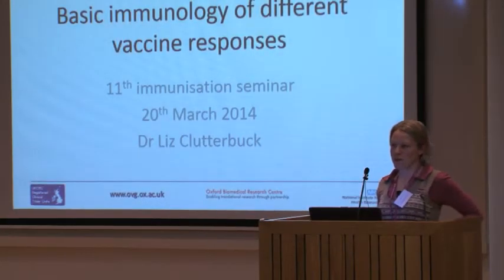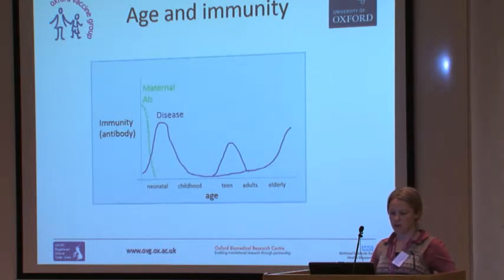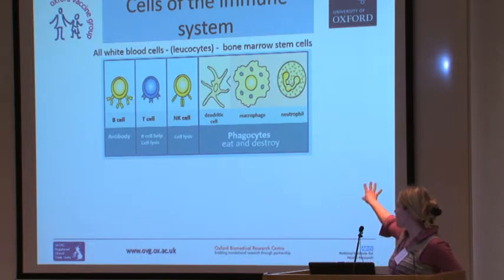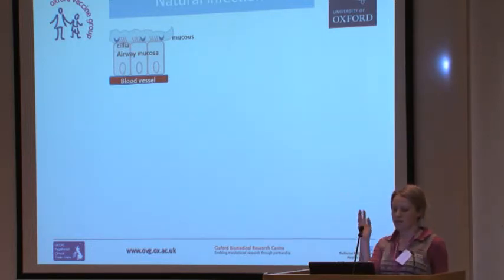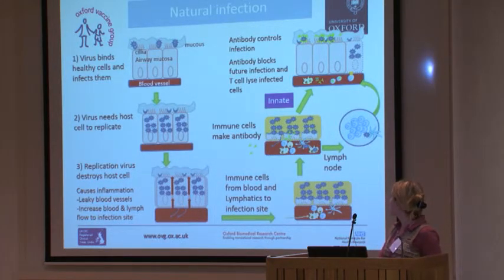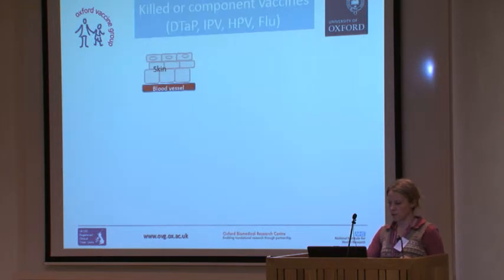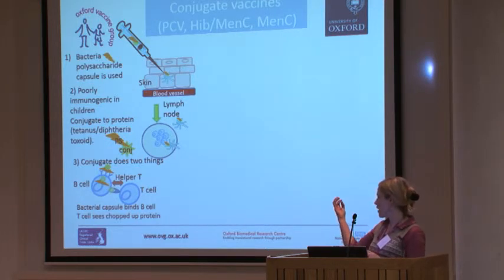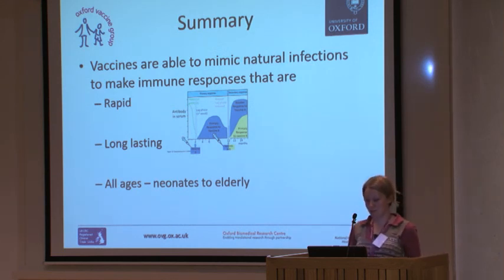Dr Liz Clutterbuck